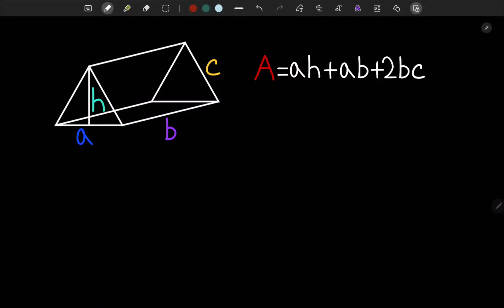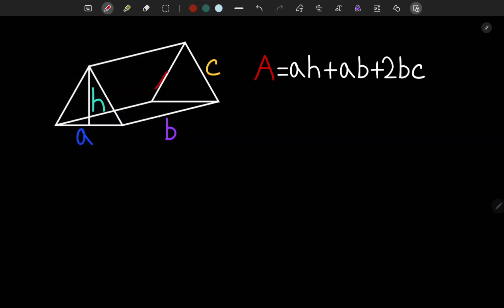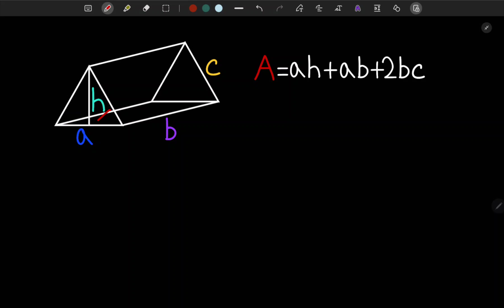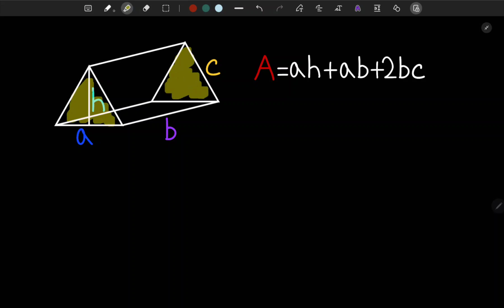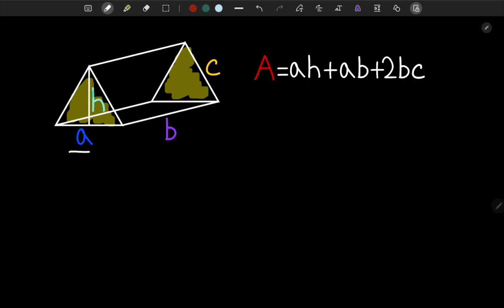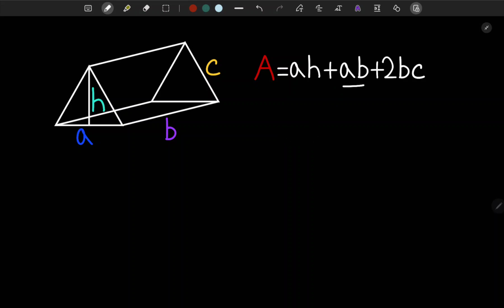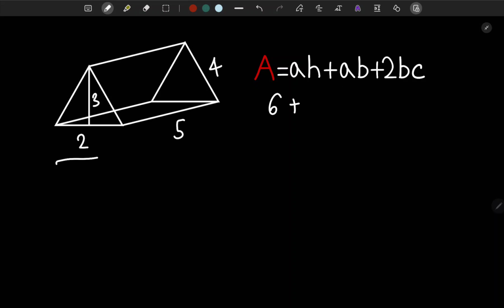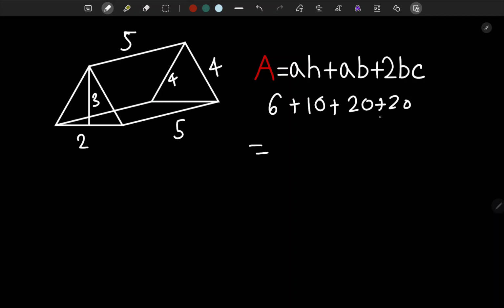Surface Area of a Triangular Prism